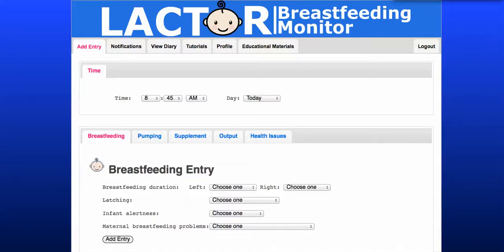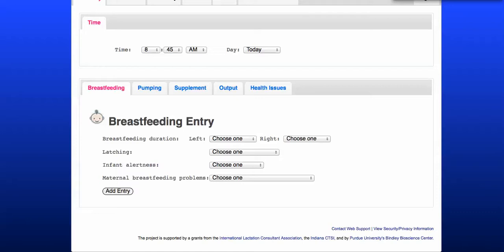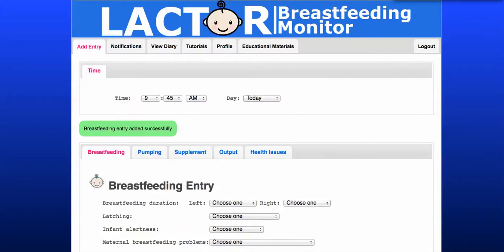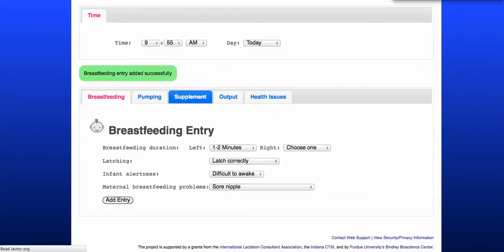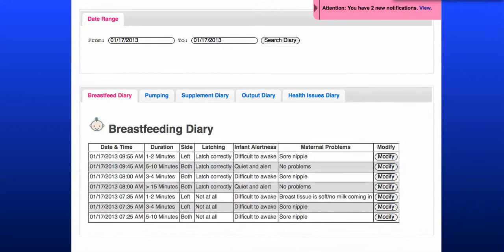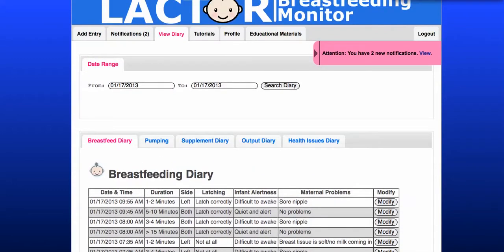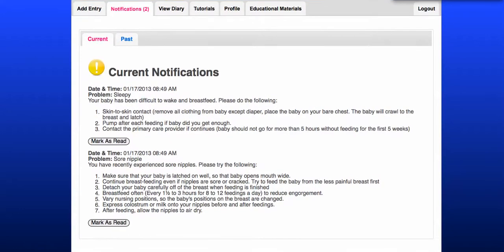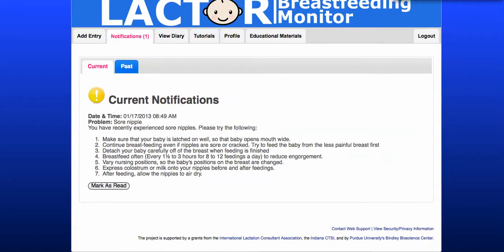Lactor Notifications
How to handle notifications on Lactor.